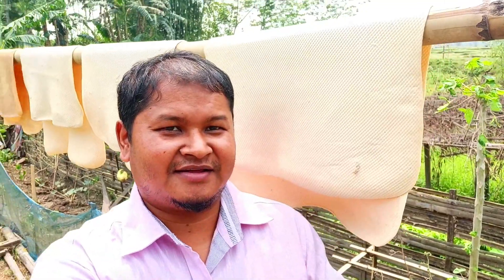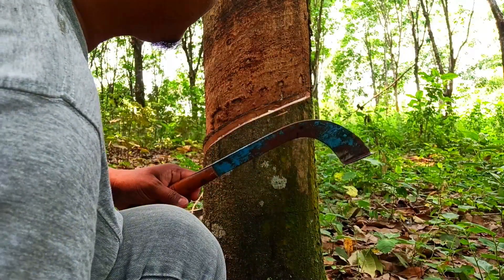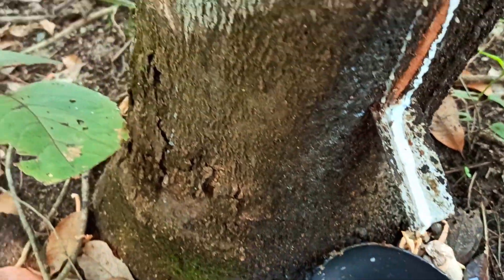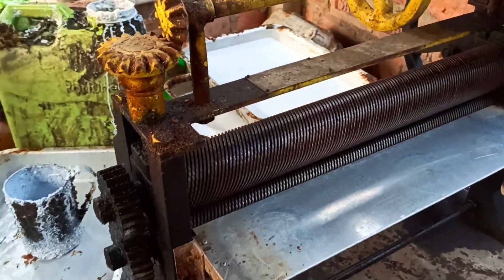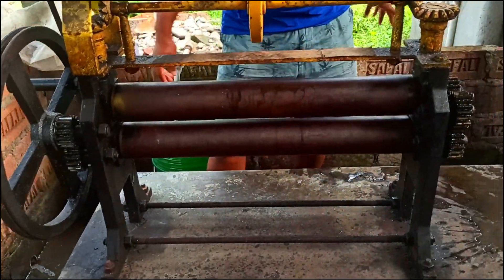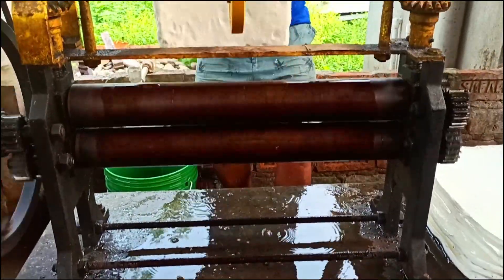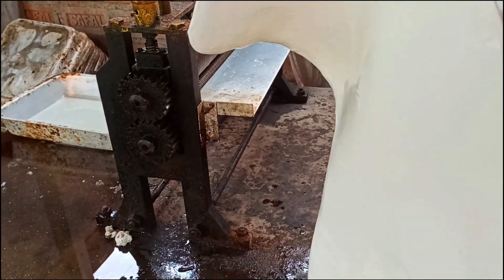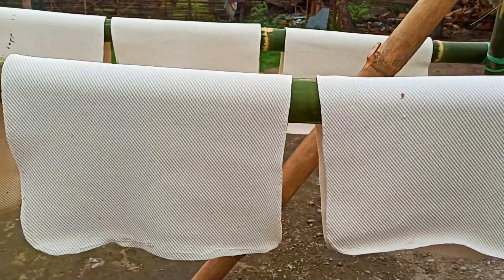Natural Rubber Production at Home || Ribbed Rubber Sheets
Natural rubber is obtained from high quality grafted rubber trees. The tapping process is done usually when the tree matures, about 8 years old with about 18 to 20 inch gird. The bark is wounded by cutting with a special knife called "Jabong". While tapping utmost care should be taken as not to cut the cambium layer that allow regrowth of the bark. Only 1.5 to 2 mm bark is cut out at every tapping. I usually do the tapping 5 days in a week with two rest days, Thursdays and Sundays. This helps boost the Dry Rubber Content.
After the sap or latex has been collected, it is processed in a tray, each tray producing about a Half Kilo sheet. Generally our sheets are mostly graded to RSS4/RSS5 standard, so we are not much concerned about the weight. Therefore, we mix the latex in this proportion:  2 liters Rubber latex + 2 Liters water + 2.5 ml Formic Acid for Coagulation.
The mixed latex is then allowed to sit for about 6 to 12 hours (depending on the season) and pressed in the roller machines to finally obtain the sheet. Then the sheets are dried and smoked to obtain tan colour.

watch the video till the end and you can do the same at ease.
this Video has been captured with Redmi Note 8 Pro.

* Copyright Reserved with the producer.
**Please do not download to reupload or copy the same to reuse it in any other form. It is the copyrighted property of the producer. Otherwise it will invite legal action against such acts.